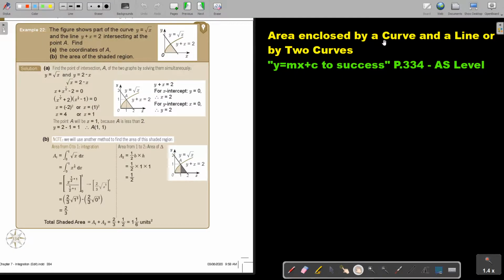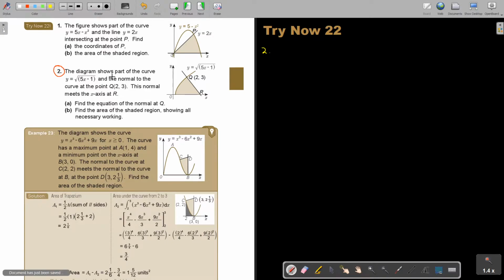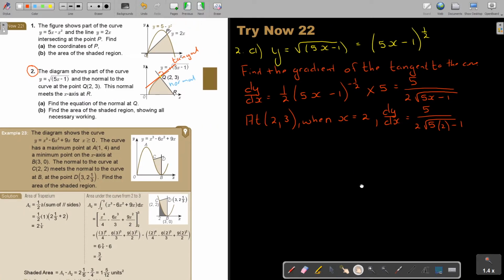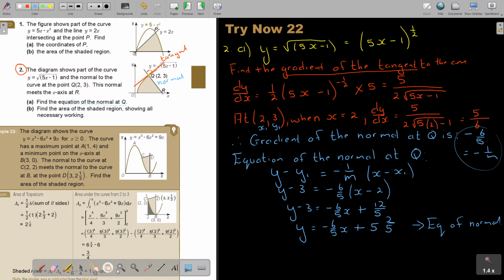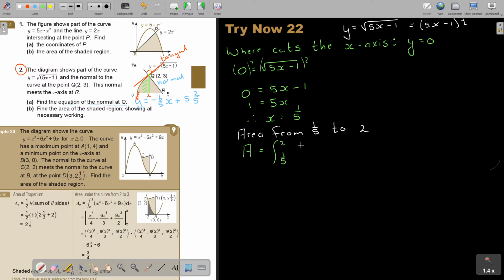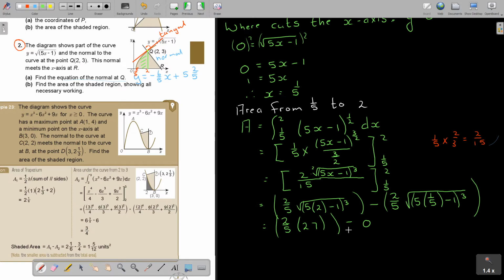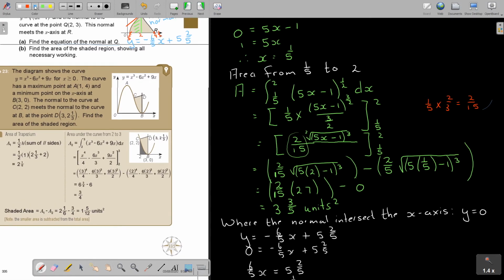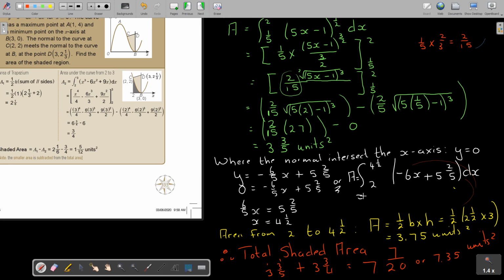7 22 Area enclosed by a Curve and a Line or by Two Curves part 2